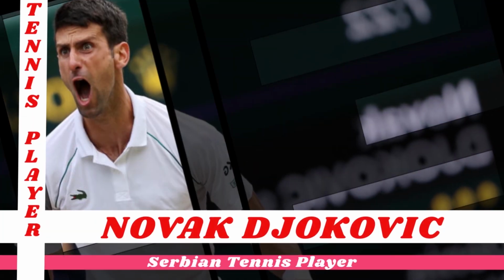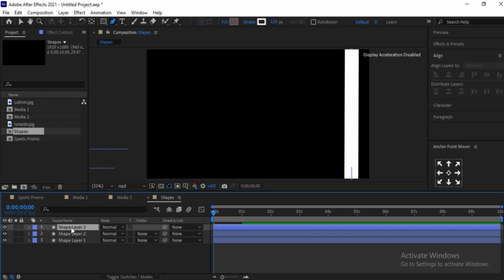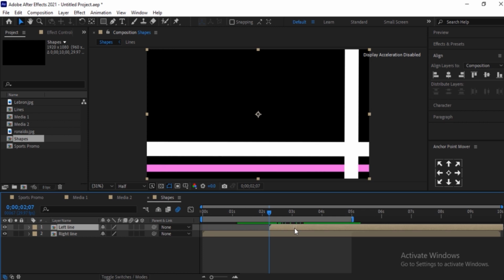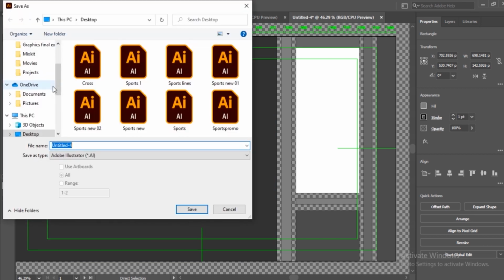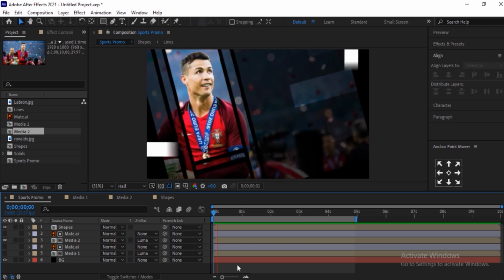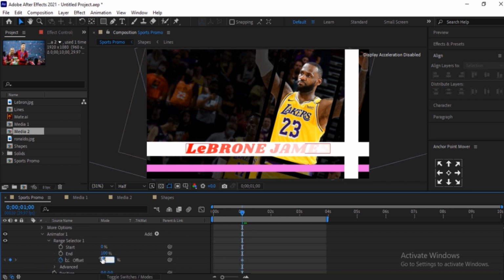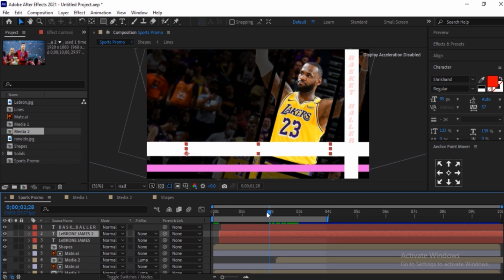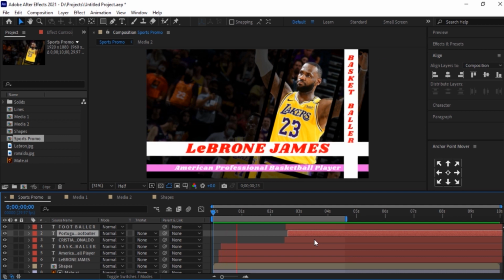How To Create Sports Promo & Animation in after effects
Hey guys. ! In this video we learn how to create Sport Promo Animation. In this video i have shared the some simple skills which helps you to make your own promos of any kind. In this project we have used illustrator to make our project more attractive. Watch this video it makes you very interesting.

Your Support is precious to us so plz keep supporting us

Follow us on for more

Background Music used  for  this project
Music Credit